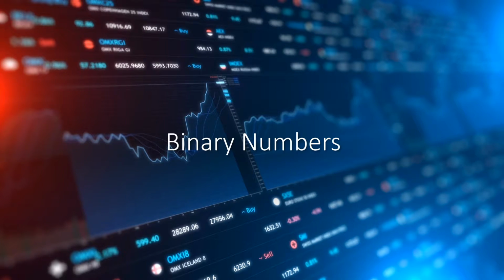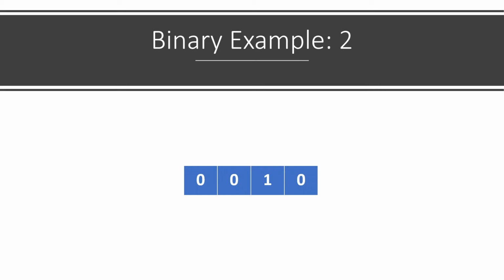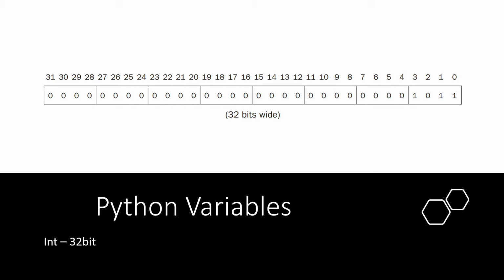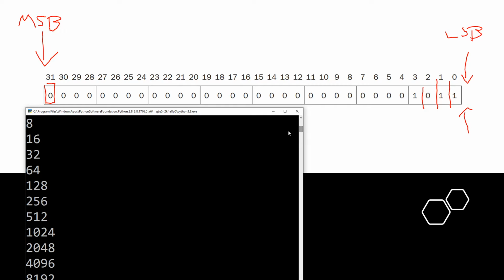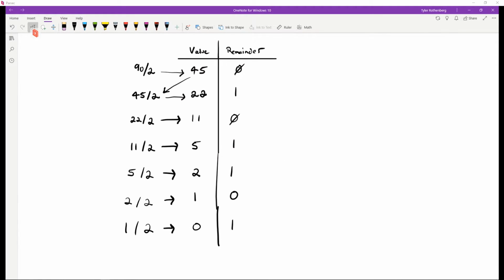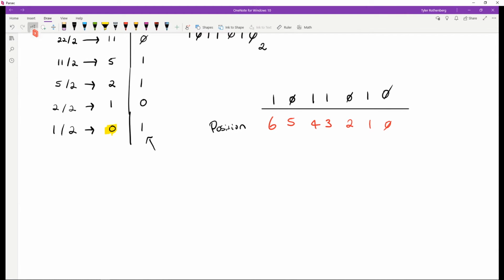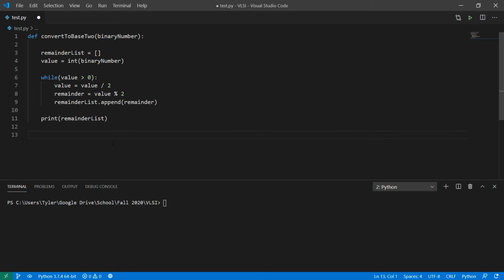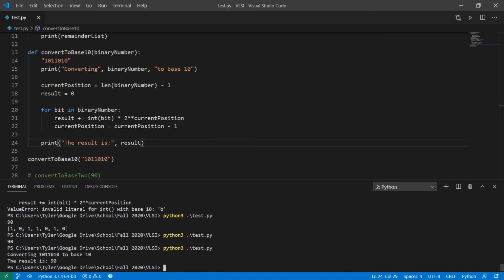CHS Python Lecture 11 - Binary Numbers and Numerical Bases